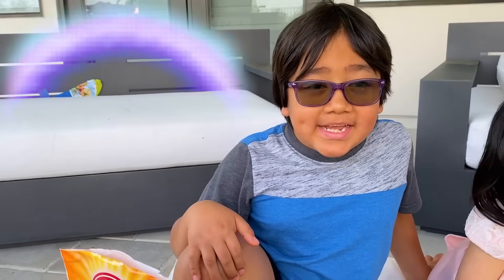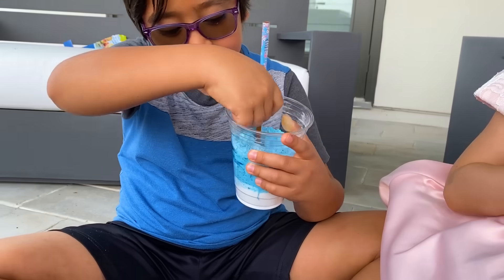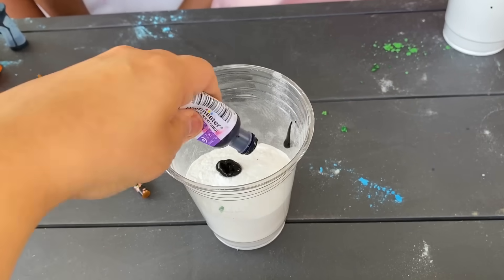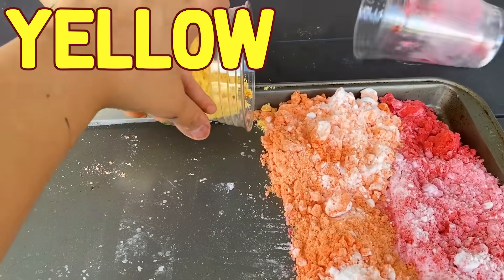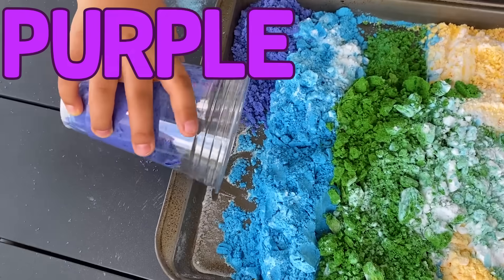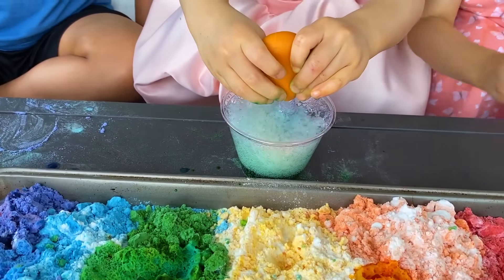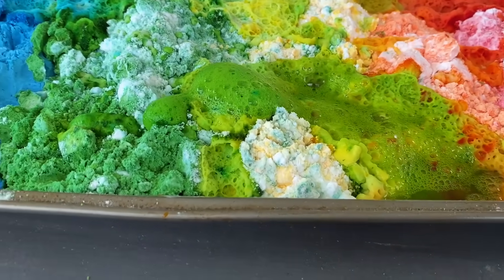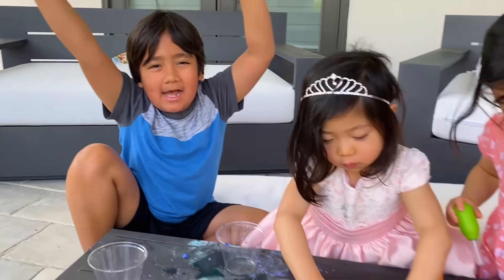Easy DIY Science Experiments for kids Rainbow Baking Soda and Vinegar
Rainbow Baking Soda and Vinegar Science Experiments for kids to do at home!  Ryan, Emma, and Kate have fun doing fun kids activities with just things you find around the house!